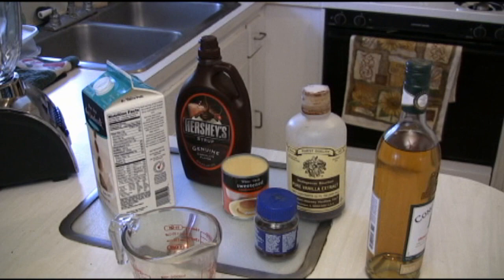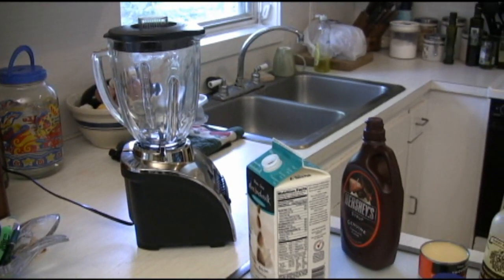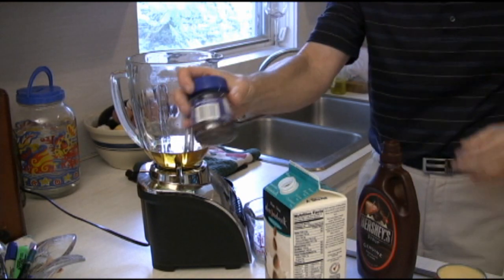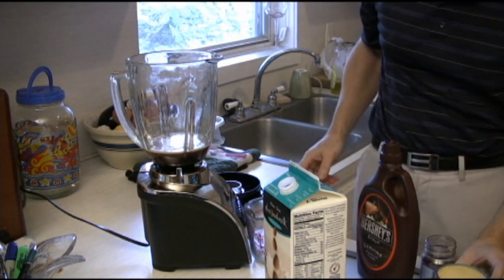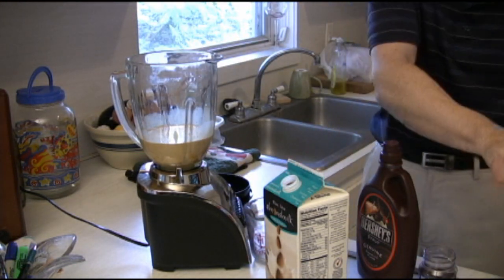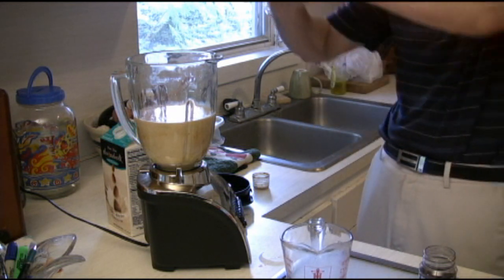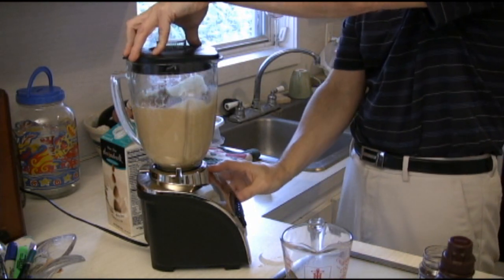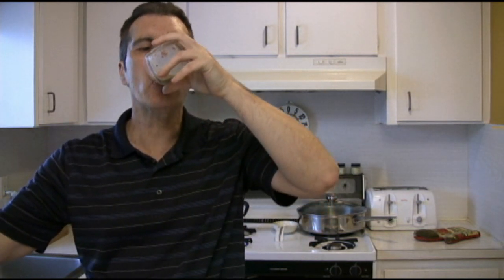Homemade Irish Cream Liqueur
There's nothing more refreshing on a hot day then a refreshing libation. As part of our Blender Tech series Carl teaches you how to make homemade Irish cream liqueur by the pitcher for pennies on the dollar.